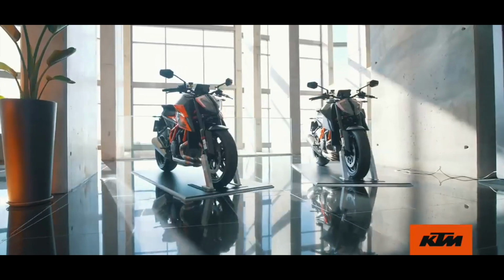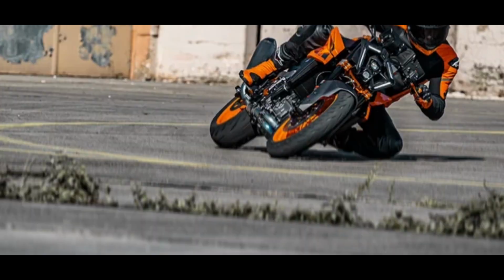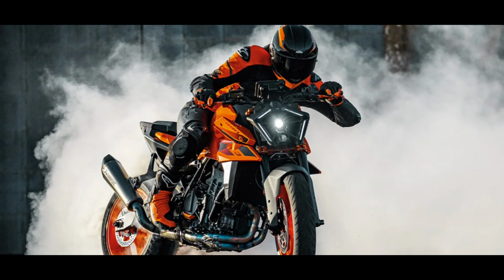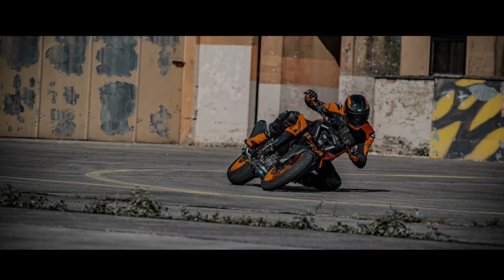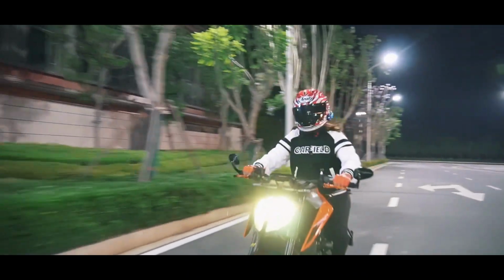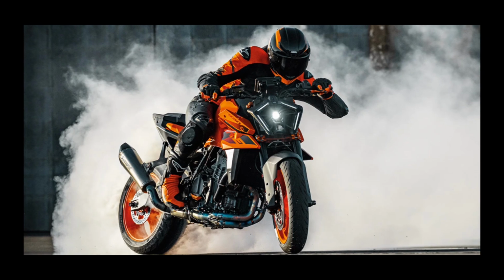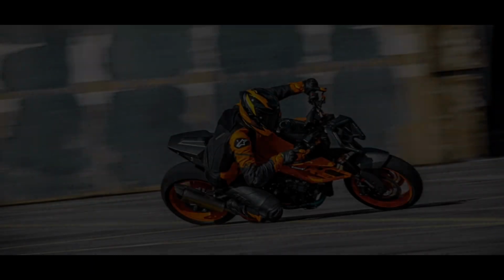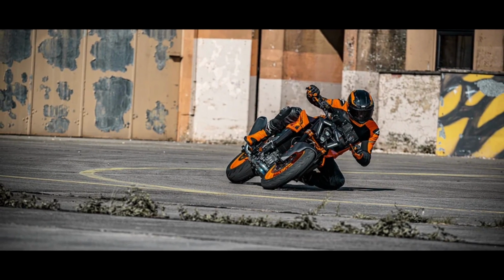New-Gen KTM 990 Duke got New Design with 123hp Engine Like Cheetah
Finally KTM 990 Duke Official Photos Leak Ahead of Launch🔥Bring New Hardcore Naked for 2024

2.In any case if i havent given the right thumbnail credits
3.If i havent given thumbnail credits
3.For thumbnail removals

I would gladly cooperate with your issues and try to make them solve and response to the emails soon as i can😇.